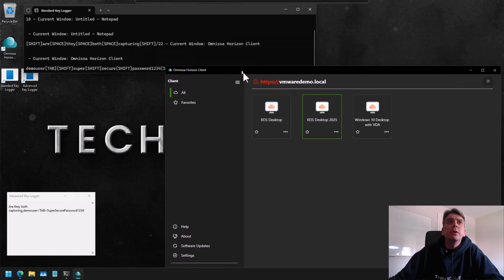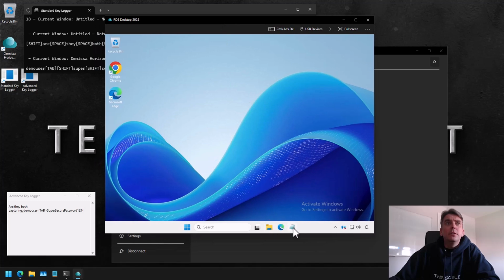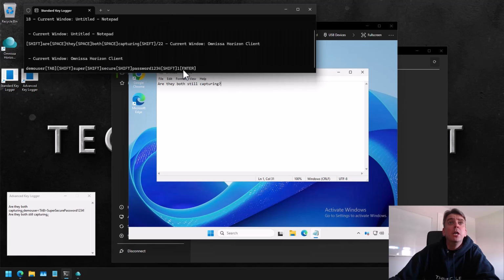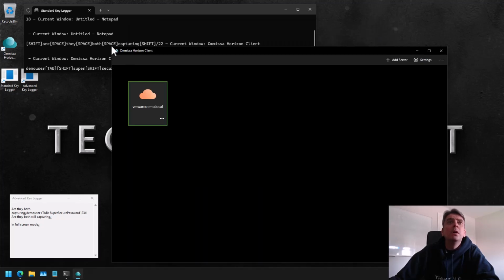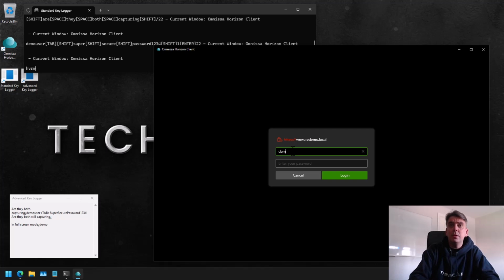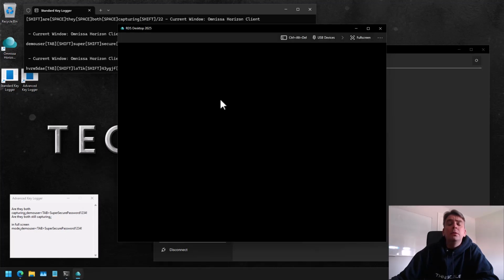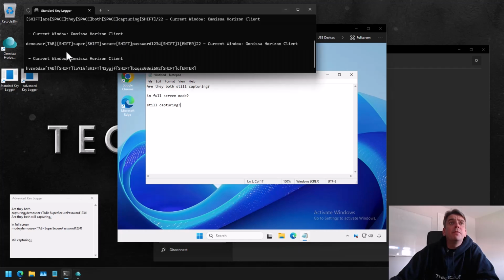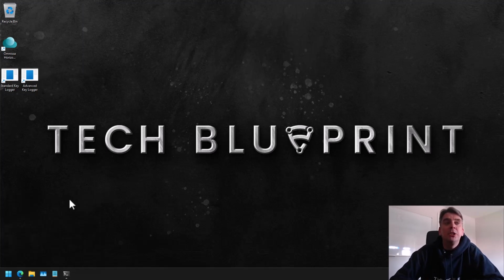Episode 1: Keylogging & VDI - Don't make this mistake!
We’re excited to introduce the Tech Blueprint, a brand-new video series from ThinScale.

Each episode explores the key challenges in securing, managing and analyzing today’s IT landscape. In this episode, we are going to focus on endpoint security, putting keyloggers under the microscope with ThinScale CTO, David Coombes.

-How keyloggers operate and compromise endpoint security
-Insights into the impact of these silent threats
-How keyloggers operate behind the scenes

Whether you’re in IT, security, or just curious about the invisible threats facing today’s workforce, the Tech Blueprint delivers actionable insight in an engaging format.

🎬 Watch Episode 1 now